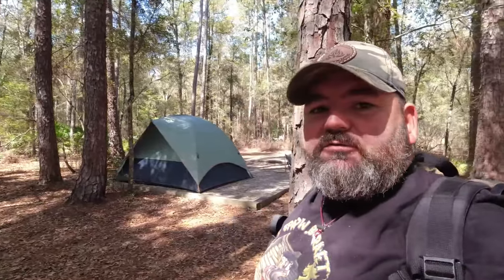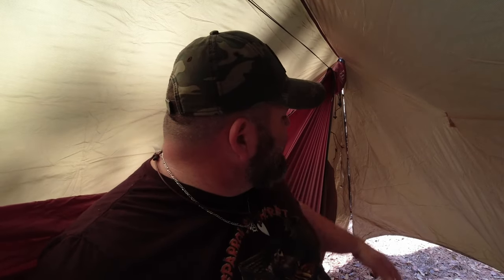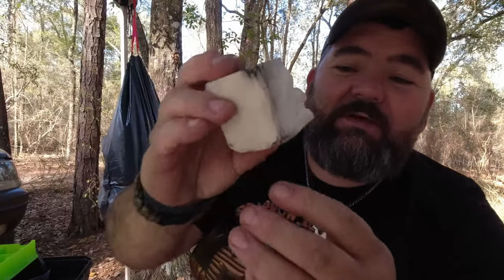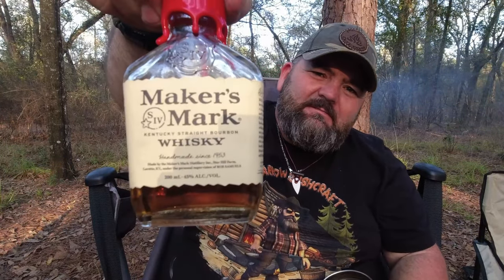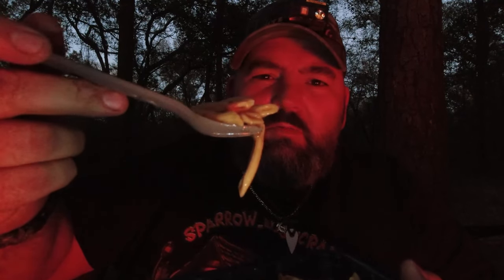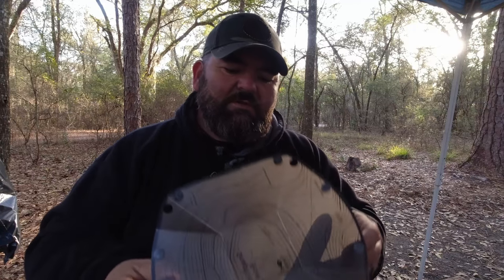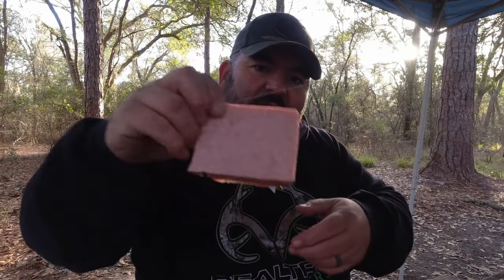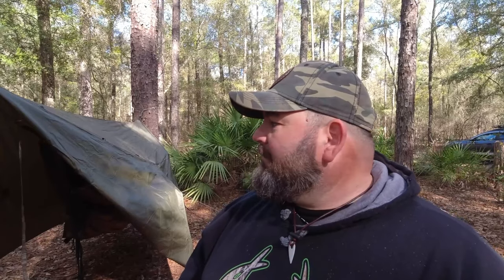I camped with Bigfoot Hunters| Jennings State Forest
Join me on a relaxing camping trip with a twist - I camped with Bigfoot Hunters from Mid Florida Bigfoot Researchers and In The Shadow Of Big Red Eye! Watch as we enjoy campfire cooking, do a little  carving , and even try our luck at spotting Bigfoot at night. Don't miss out on this adventure-filled experience!